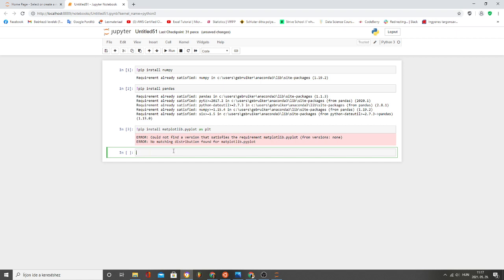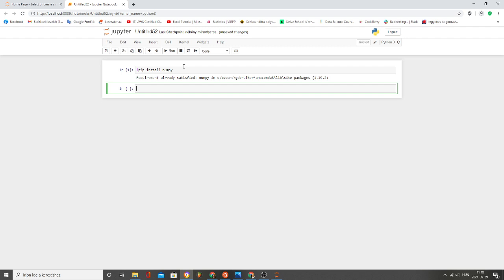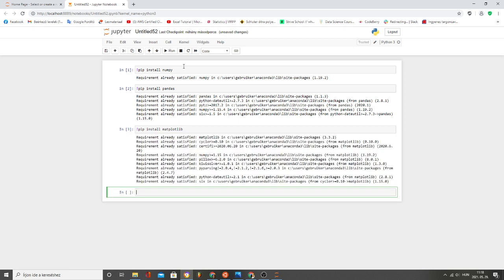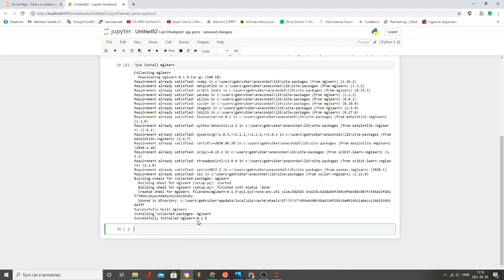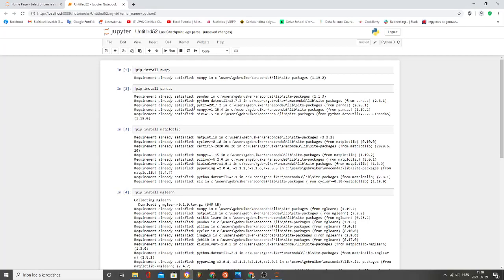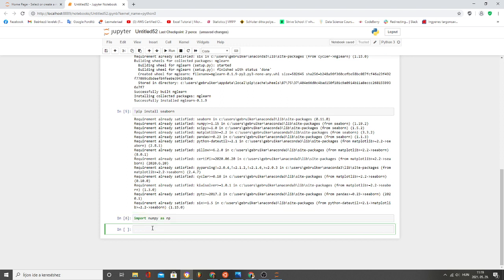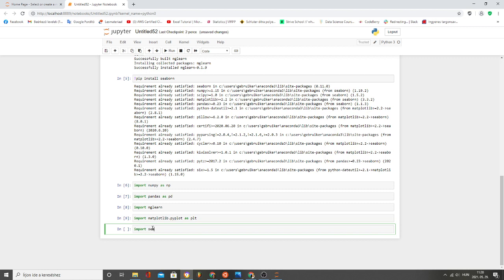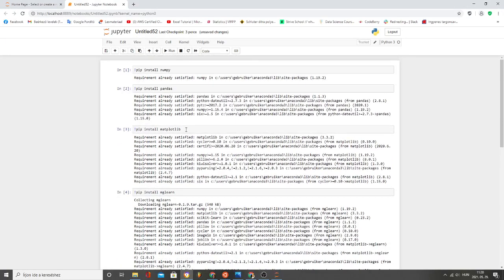How to install and import the basic libraries in Jupyter Notebook (Python)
These are the basic commands in the order of installing and importing certain modules. To be continued...:)